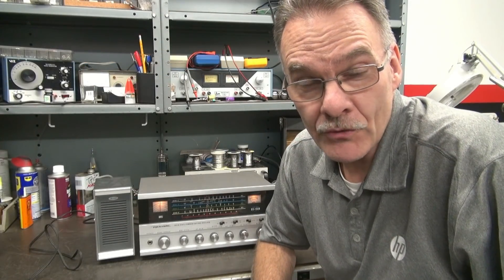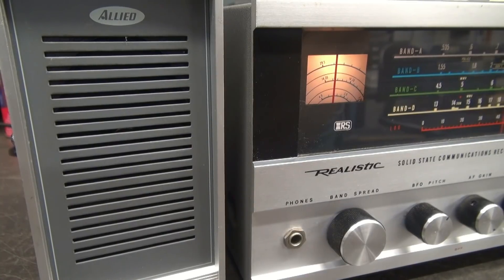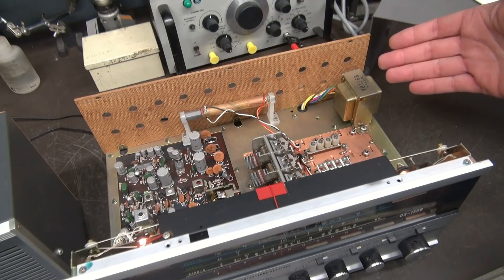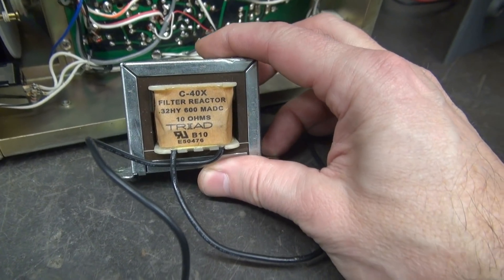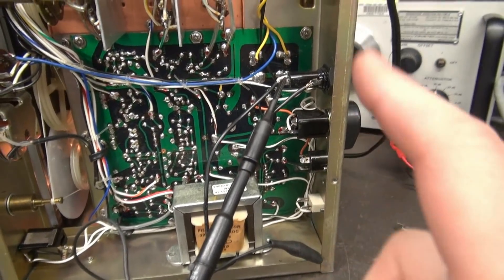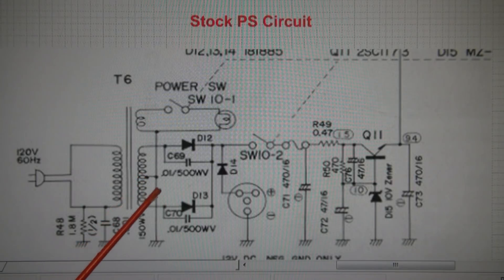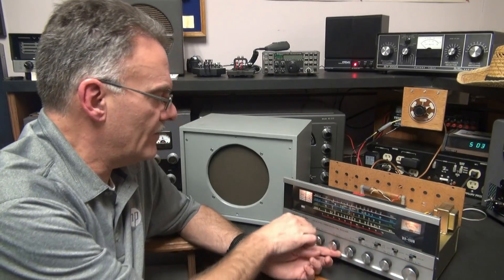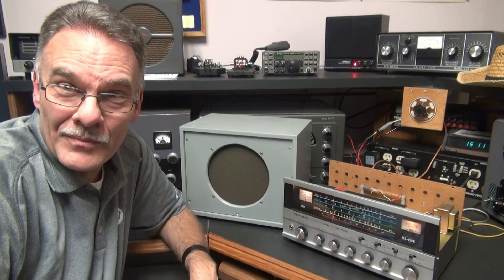How to fix Realistic DX-150 Ham Radio Receiver Power supply Hum Buzz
This is my favorite childhood Shortwave receiver. I came across this mint example a few years back. Not operational, however easily repaired. The DX-150B was in my opinion, the best of the line. All of these series radios suffered from drift, hum and poor audio quality.  For the beginner, they served the purpose. Radio shack sold a boat load of them. Many nice ones are still floating around. If you find a nice one worth fixing up, try this power supply mod. The addition of a choke and 1 capacitor really make a difference in performance. I did my best to provide clear instructions, so you can duplicate the addition to your vintage rig. Yes, it may not be worth it dollar wise, however the enjoyment will outweigh cost. Have fun, relive the good old days. TD